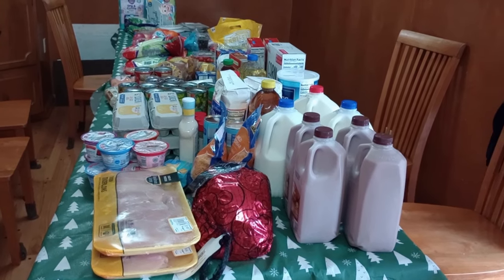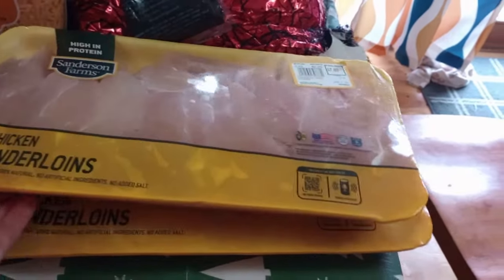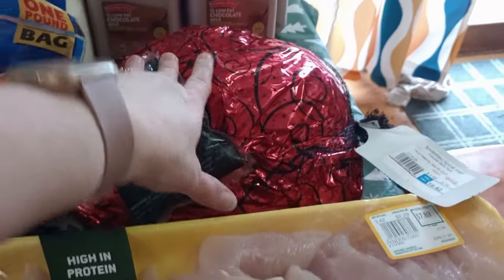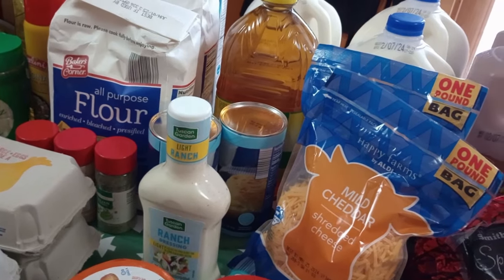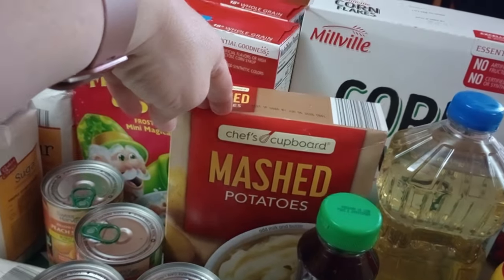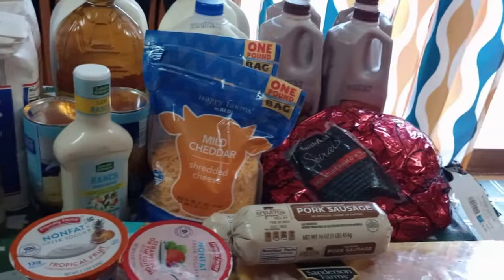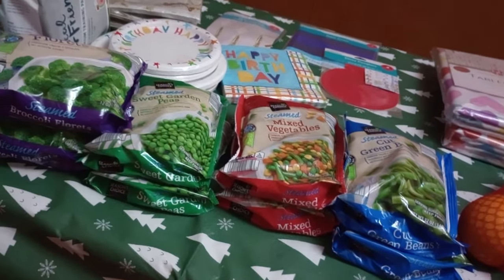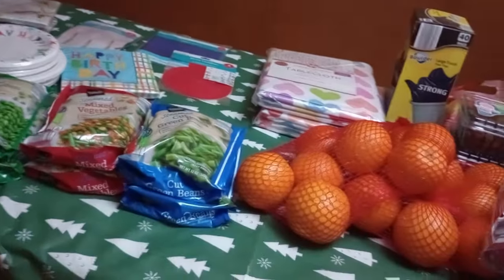Budget Grocery Haul for Family of 10 - ALDI + Wal-Mart Haul - Late January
The Well-Doing Momma shows off her ALDI and Wal-Mart hauls for her family of 10.  It takes alot of food to feed our family, but we are always working to stay within a budget.  Take a look at my January meal plan for how some of these items will be used for our family.